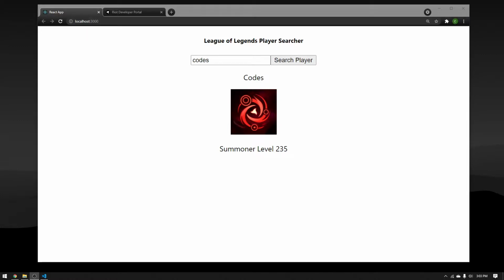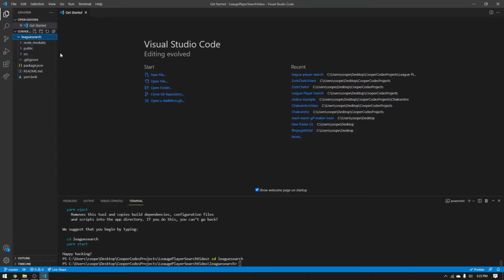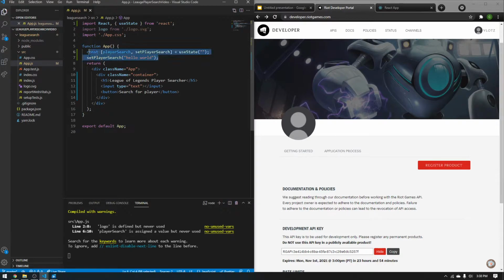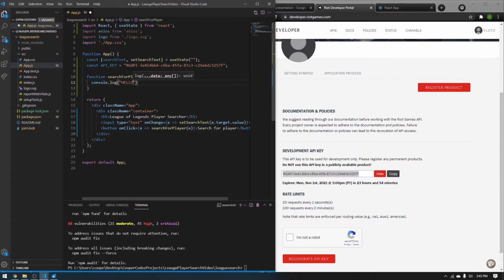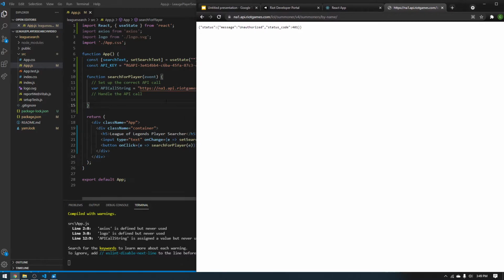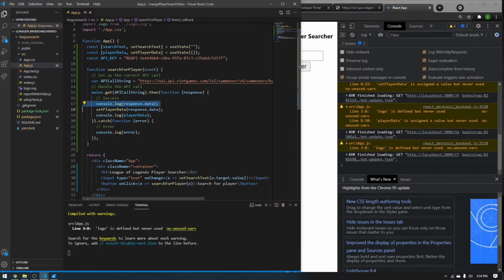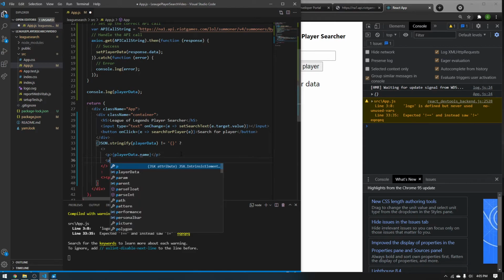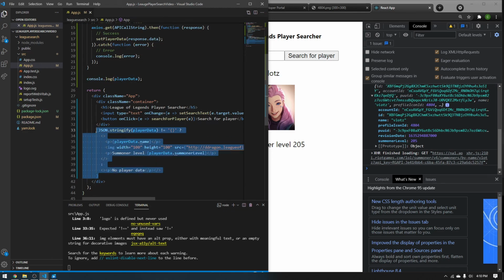Creating a League of Legends Player Searcher using React / Axios (League of Legends API)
Interested in a 1:1 mentorship with me?

Hope you enjoyed, in this video we go in depth on using React/Axios to create search functionality for the League of Legends API. We set up an Axios GET request (with error handling), a React frontend, and learn some React concepts to help use use and understand data.